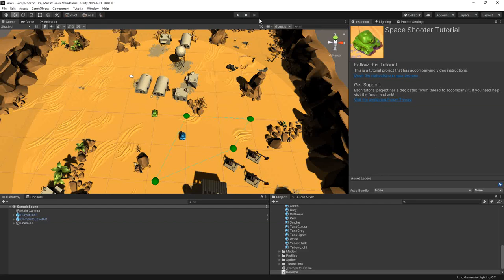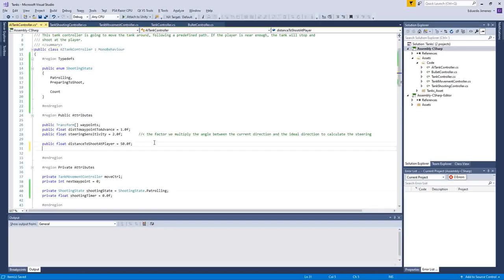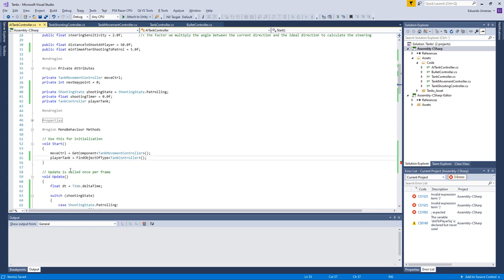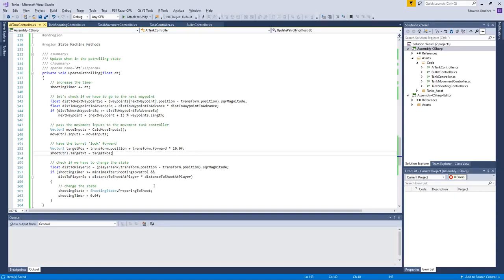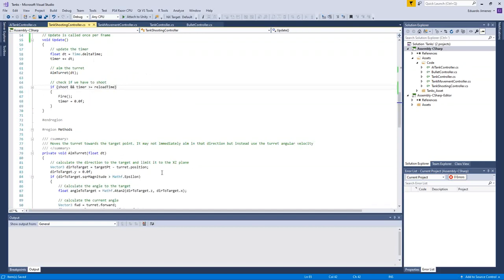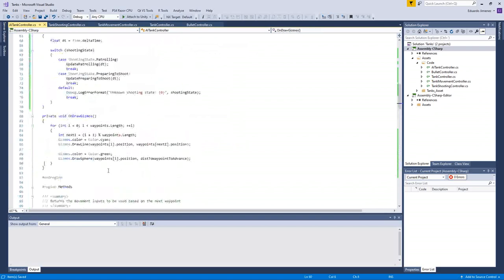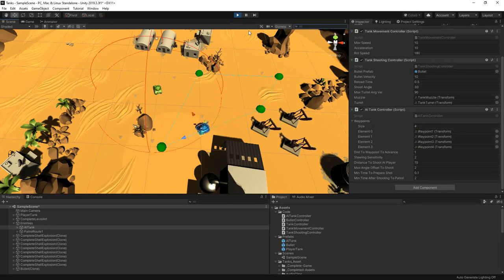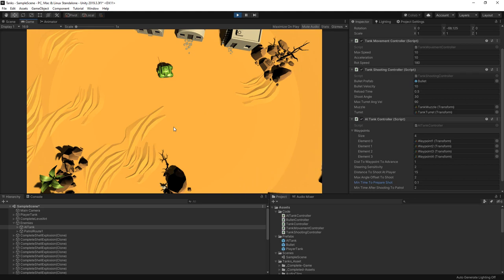Basic AI Shooting for our Tanks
In this video we start working on the shooting for the AI. In our previous 'AI' video we implemented the movement of the AI tank following a patrolling route. In this one we implement the shooting. The tank will stop when close enough to the player, aim at the player, shoot and go on with the route and repeat in no less than X seconds.